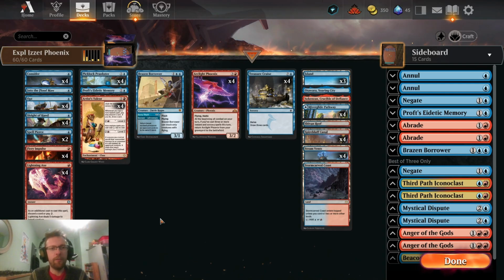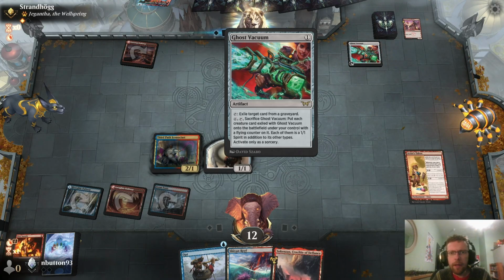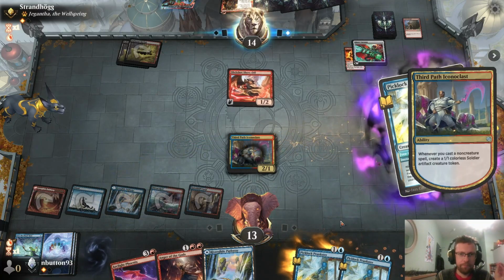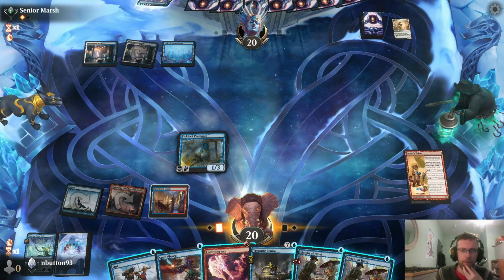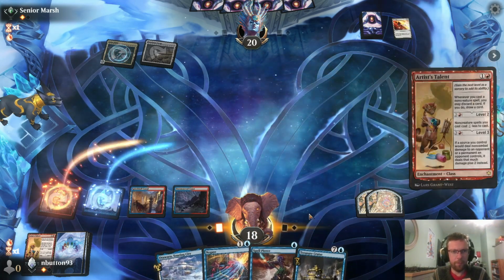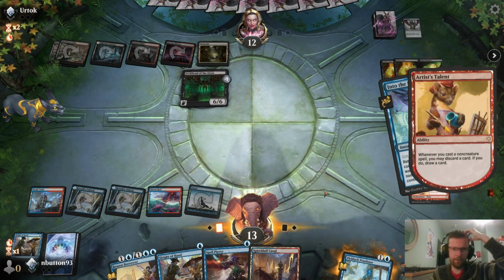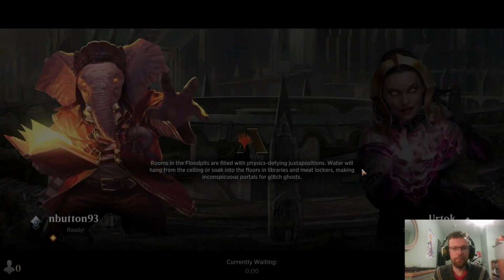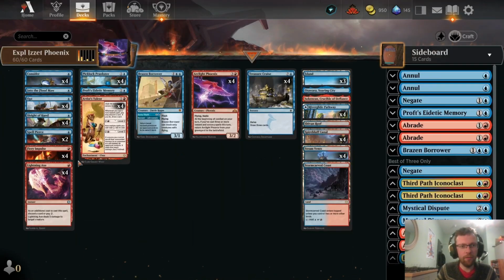Explorer Izzet Phoenix - Are These The Greatest Explorer Matches Ever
One of the most resilient archetypes, Izzet Phoenix, has been upgraded recently with the addition of Artist's Talent. Today I'm taking this new version of the deck for a spin and seeing just how good this 2-mana do-nothing-when-it-enters Enchantment really is.

00:00 - Deck Tech
04:49 - Match One (Rakdos Prowess)
19:55 - Match Two (Azorius Lotus Field)
36:21 - Match Three (Rakdos Demons)